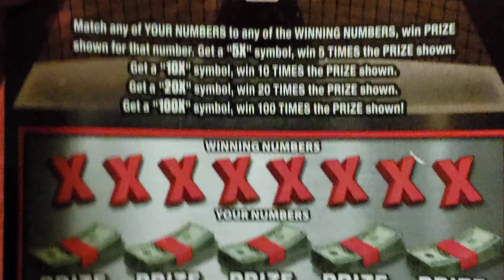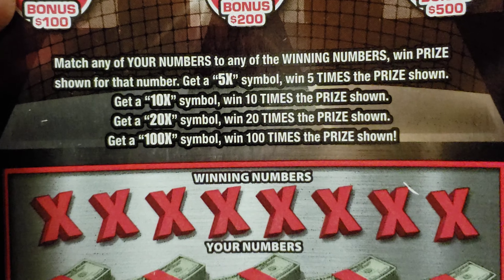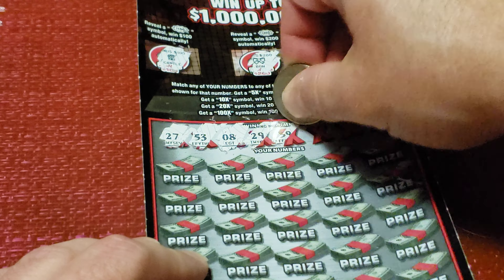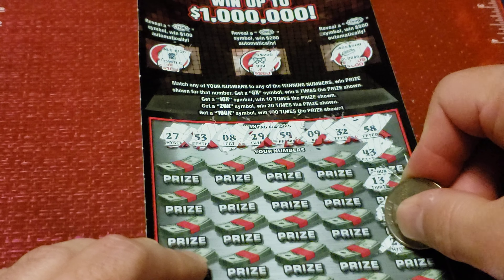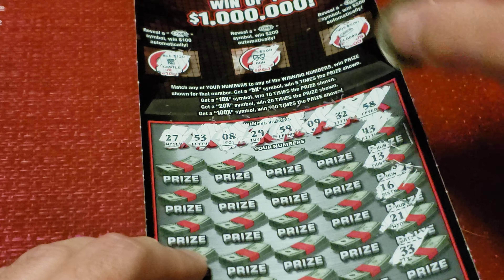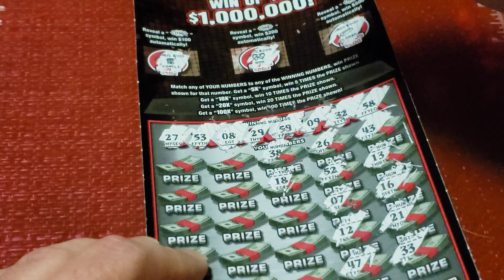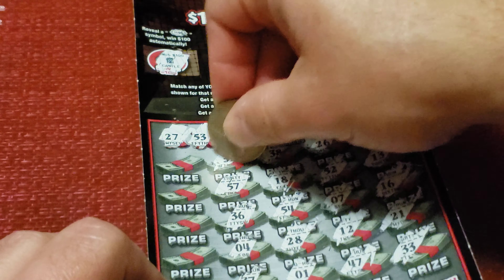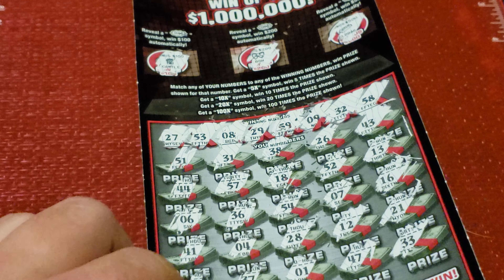New Jersey Scratcher: 100X THE CASH